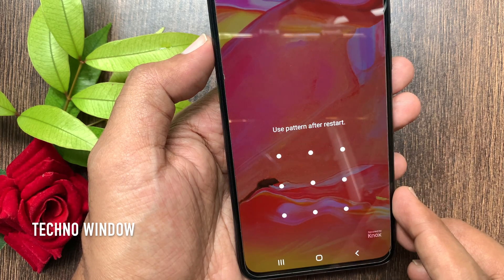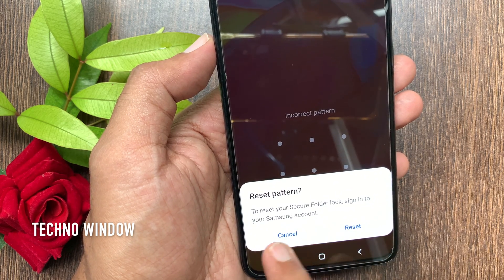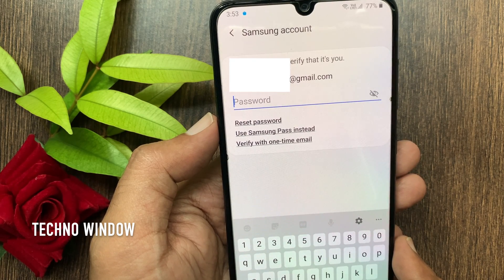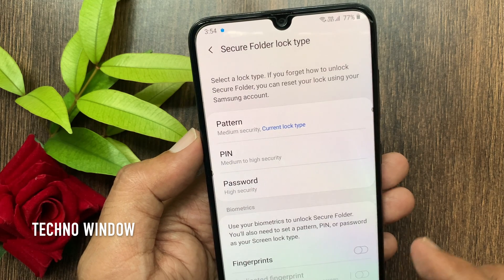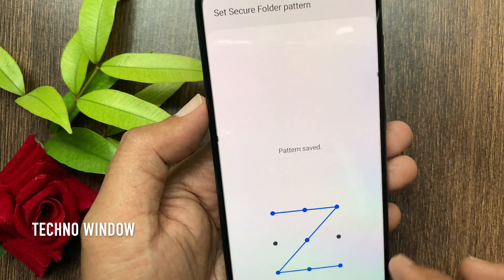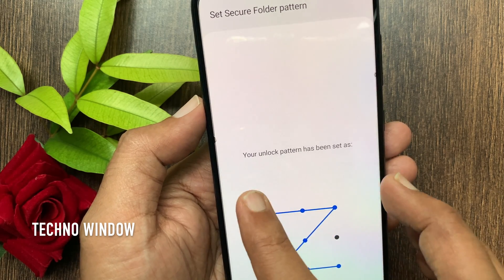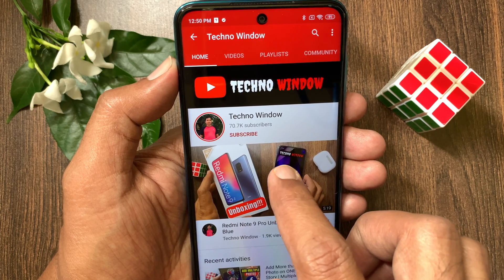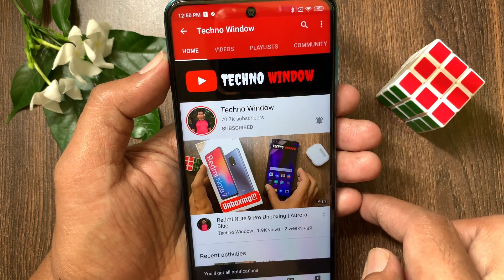How to Reset Samsung Secure Folder Password if Forgotten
Samsung Secure Folder is a personal secure space that allows users to securely separate their apps and data. Apps and data inside Secure Folder are sandboxed separately on the device and gain and additional layer of security and privacy. If you have forgotten your Secure Folder password, you can reset it by confirming the Samsung Account you used to set it up.

Techno Window